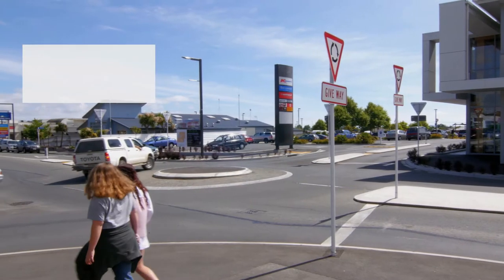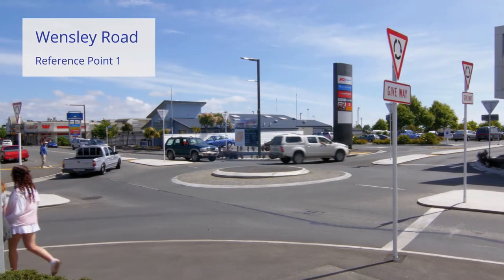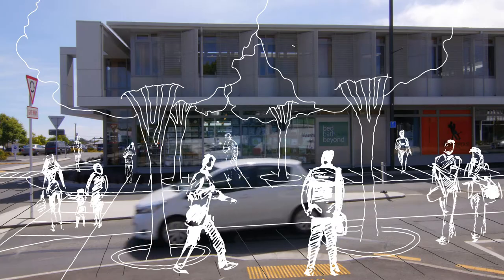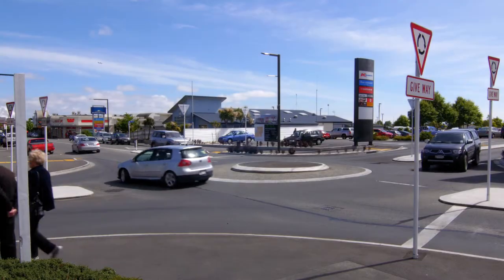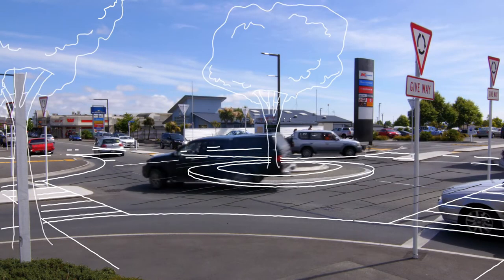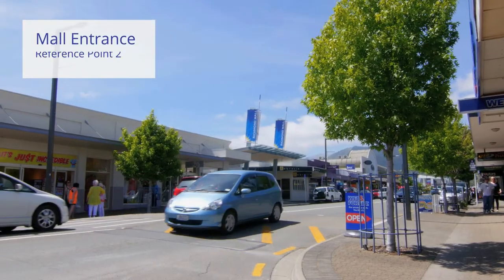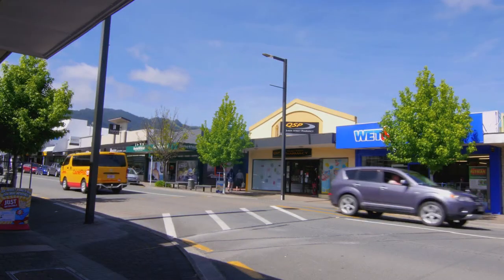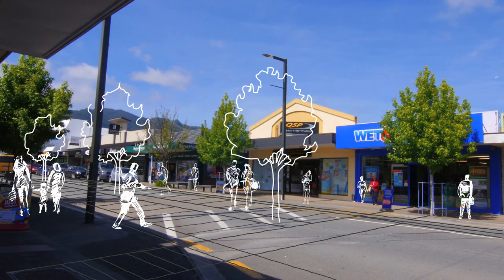Queen Street Reinstatement Project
In 2013 there was major disruption and flooding in Richmond after a heavy rain event. Now, as part of a project to upgrade stormwater across Richmond, we’re changing the shape of Queen Street. Instead of the centre of the road being the highest point, it will be much lower. This will significantly reduce the risk of future flooding in our major retail centre.

To make a safer and more pleasant environment, we’re thinking about wider footpaths and a narrower road. Key areas along Queen Street have been identified as setting the scene – these will have additional treatment to provide extra shade and places to rest – as well as safe crossings for people going about their business.

We’re literally at the drawing board – so if you have ideas about how to improve Queen Street, please let us know. Things to think about include pavement, road, street furniture, lighting, signage, grating and planting.

Work will start later in 2016 - we need to hear from you before the end of February.